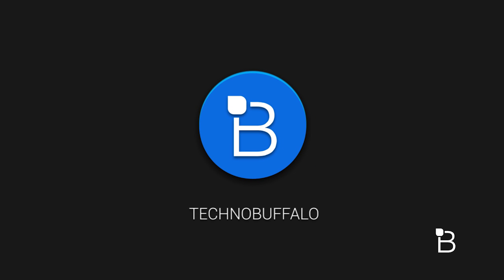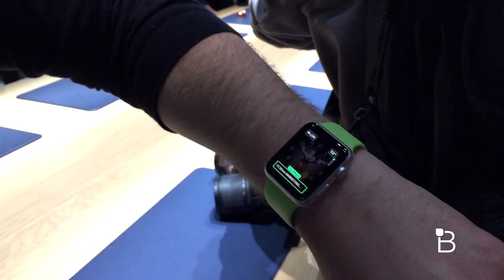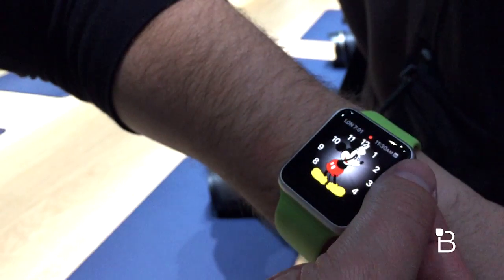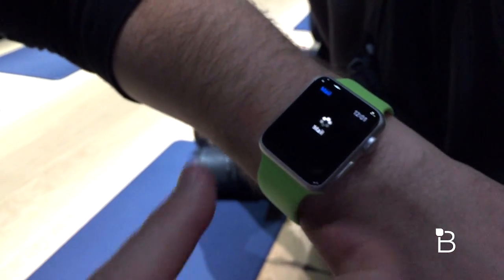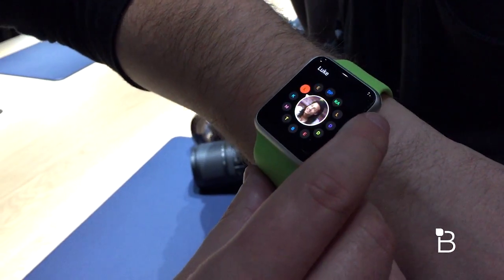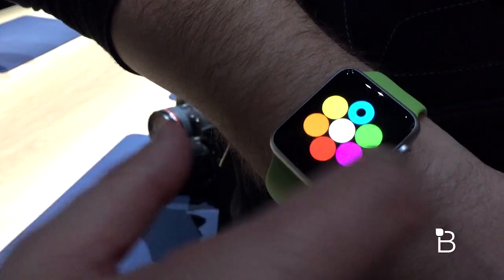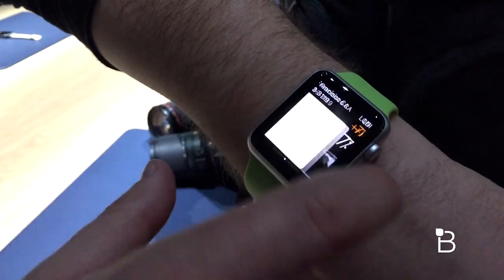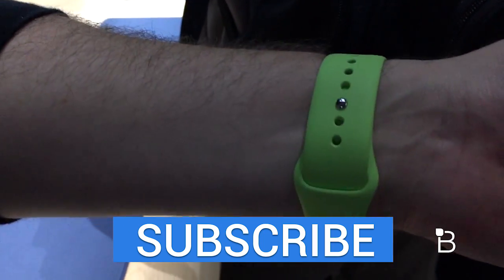Apple Watch Software Tour - This is how it works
It’s not just about what the Apple Watch looks like; it’s also about what the wearable can do and, more importantly, the UI users will have running on their wrists. The Apple Watch software isn’t exactly iOS, but instead a more bubbly and shrunk down version.